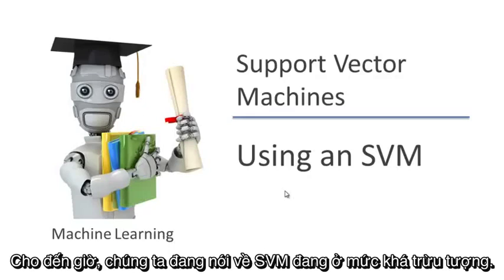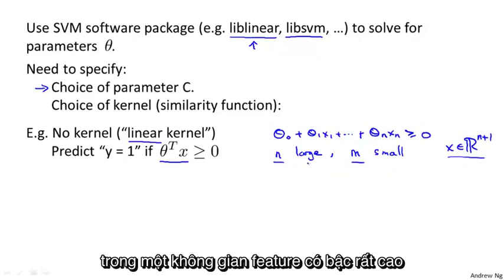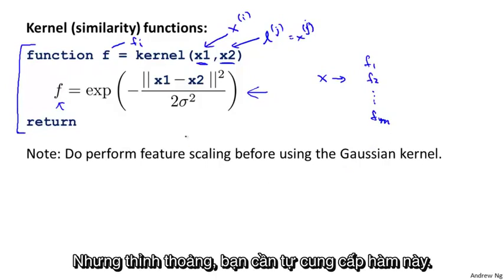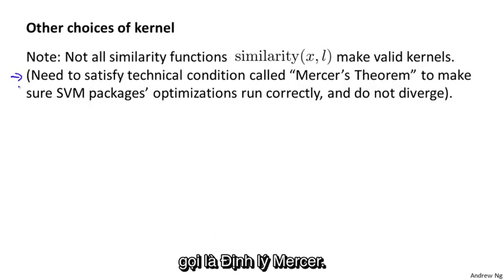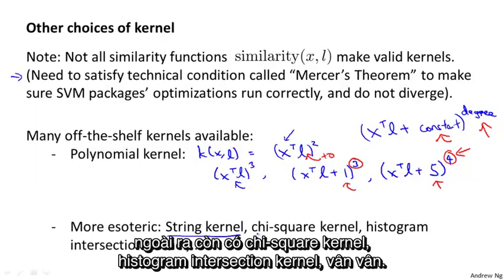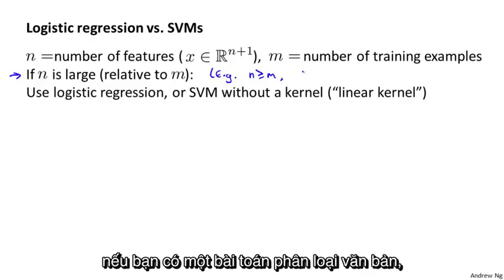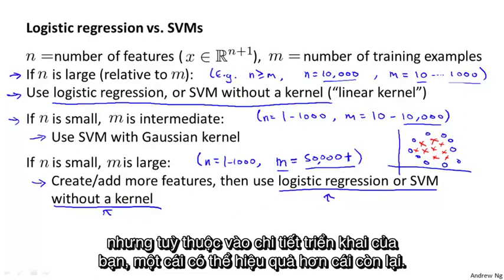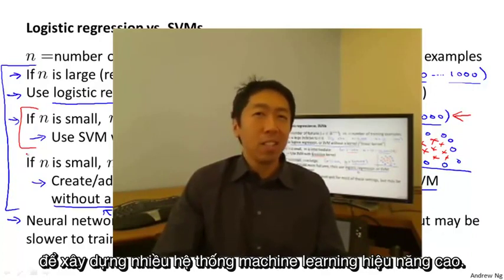[Vietsub] Andrew Ng - Bài 62: Dùng SVM khi nào?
- Những trường hợp sử dụng SVM
- Sử dụng svm, hồi quy logistic, neural network khi nào?